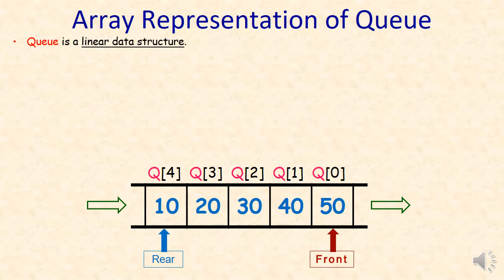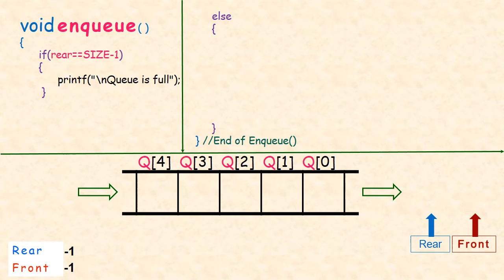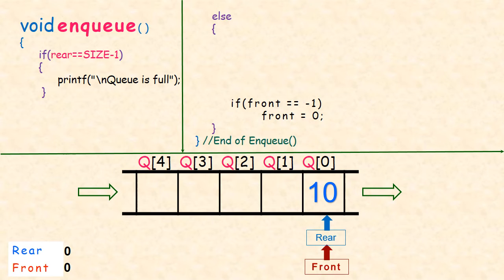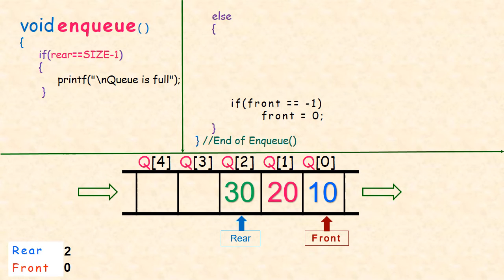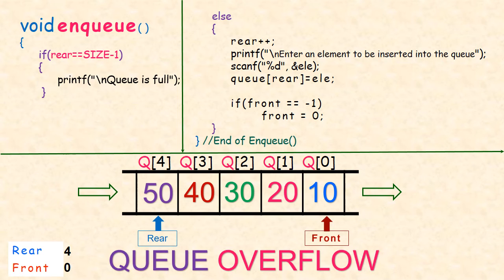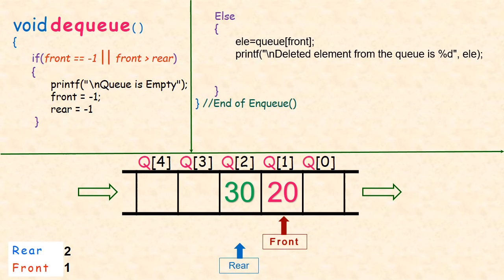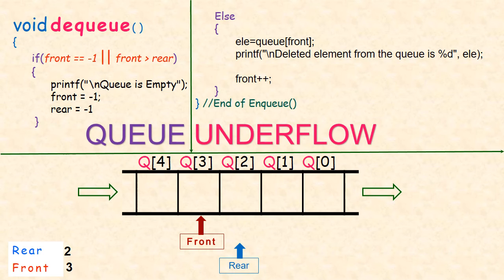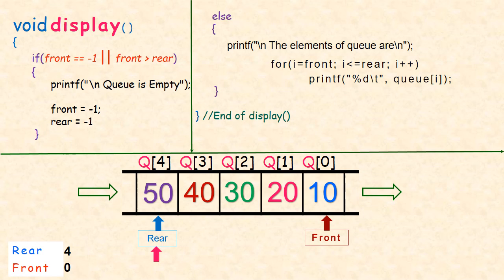QUEUE using Arrays - DATA STRUCTURES - 15